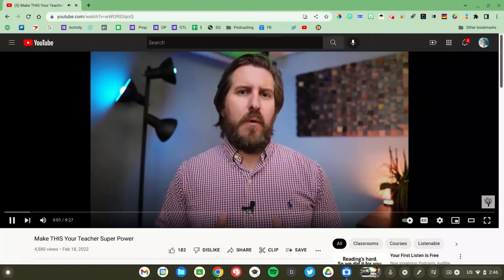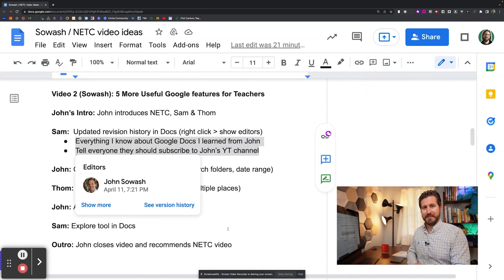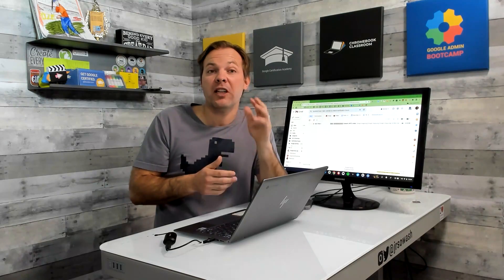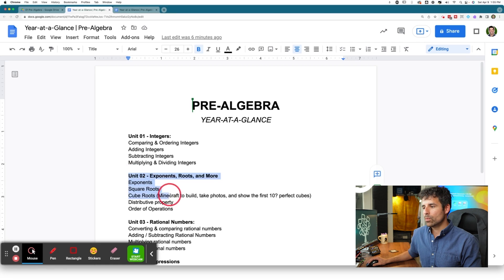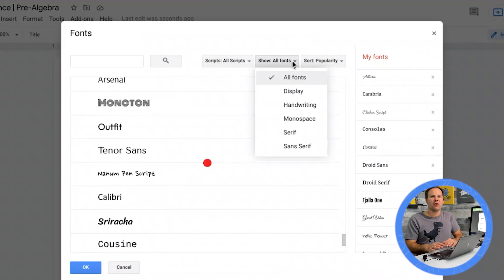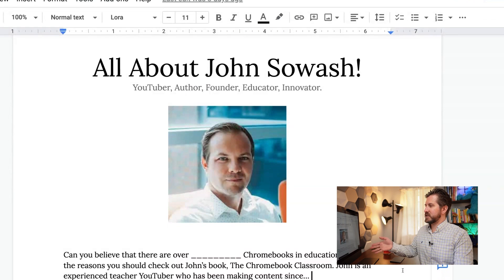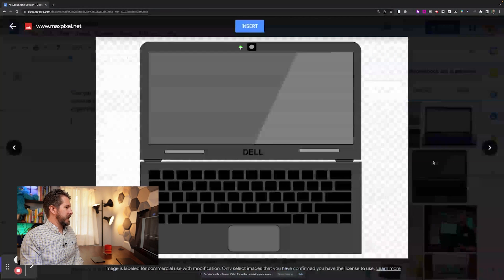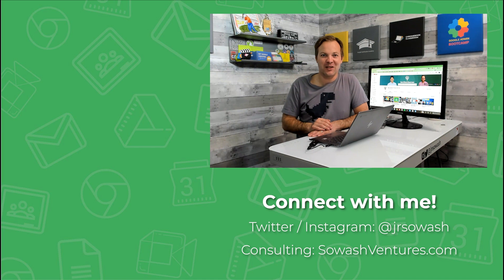5 MORE Google tips for teachers (featuring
Here are 5 helpful tips for your favorite Google tools! These hidden features will help you and your students be more productive and creative while using Docs, Gmail & Drive.

I invited Sam Kary and Thom Gibson from the @NewEdTechClassroom channel to help me out with this video.

Table of contents:
0:00 Intro
0:41 Show editors in Docs
2:19 Gmail search tips
3:50 Google Drive shortcuts
6:19 Adding fonts to Docs
8:25 Explore tool for Docs
11:42 5 MORE Google Tips